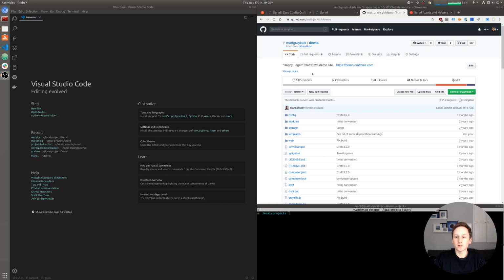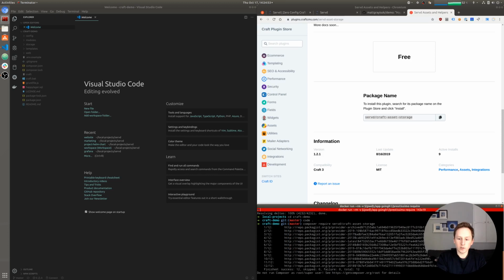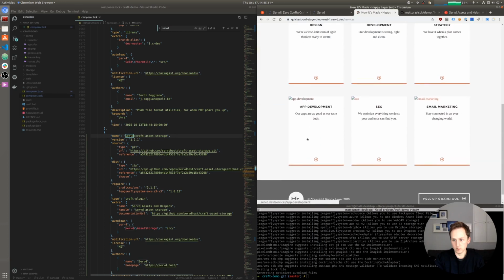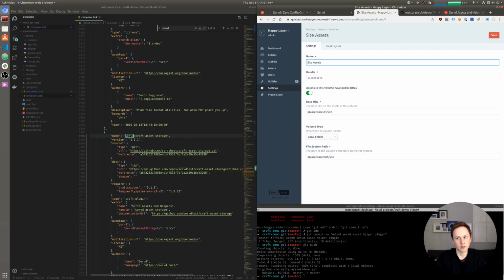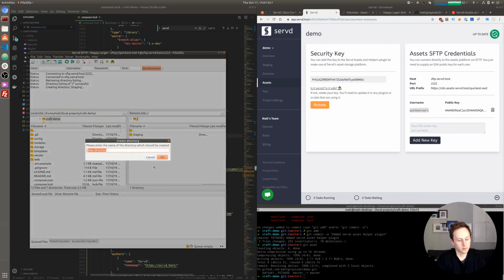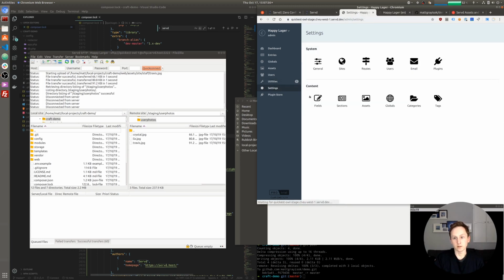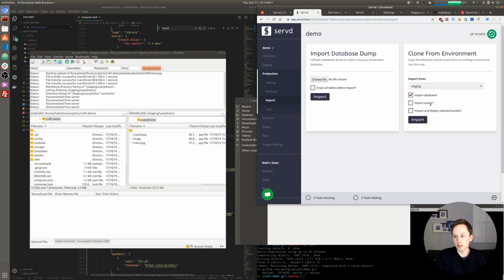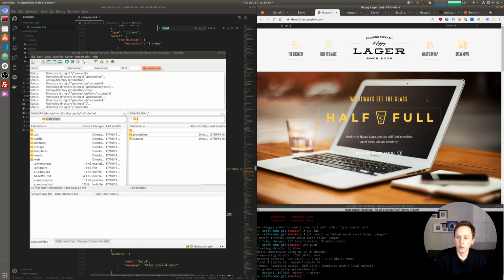Servd: Happy Lager - From Zero To Live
A full run through of the process needed to get the Craft demo website 'Happy Lager' up and running on Servd.